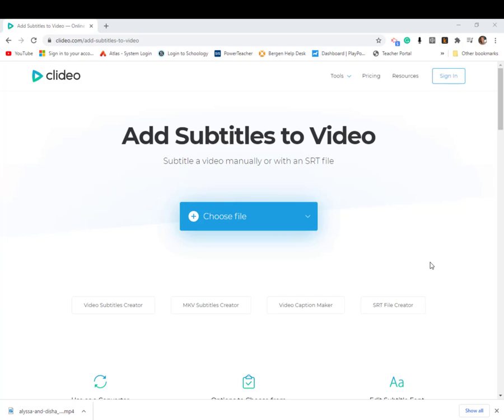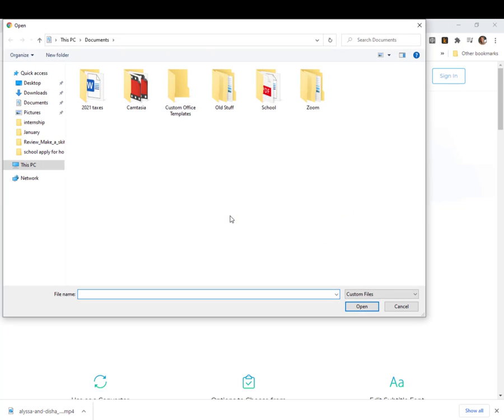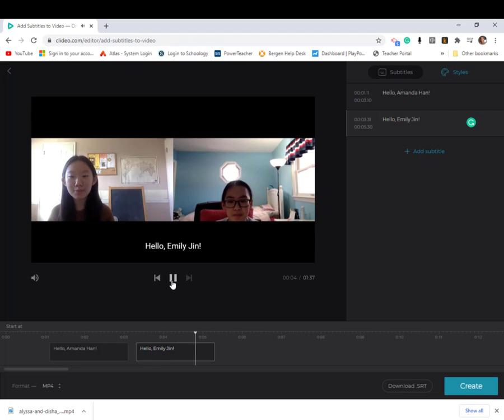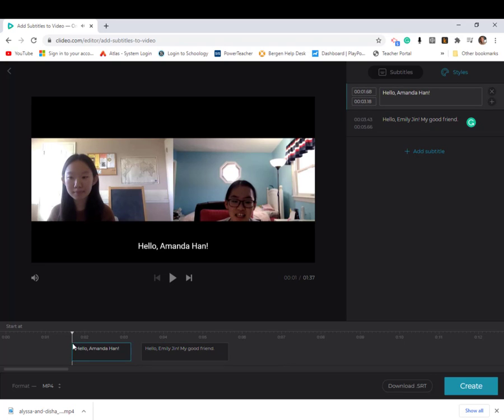how to use clideo to add subtitles